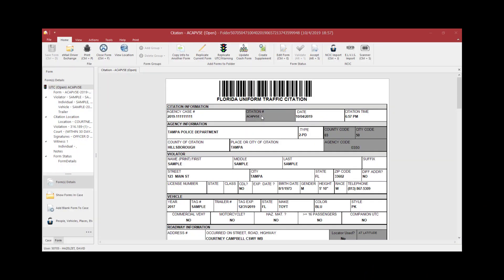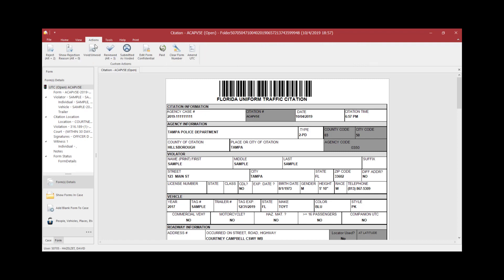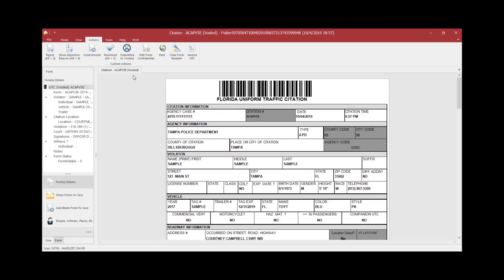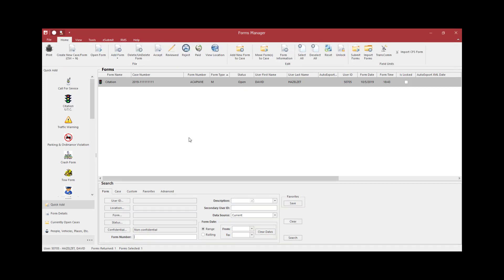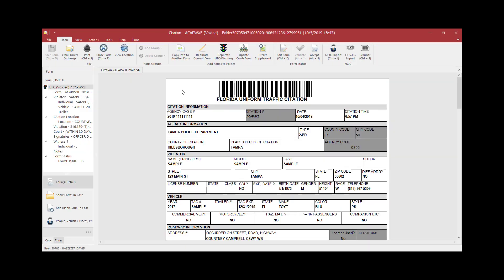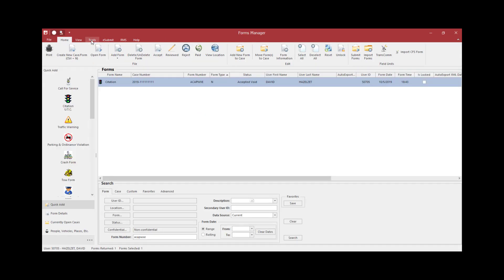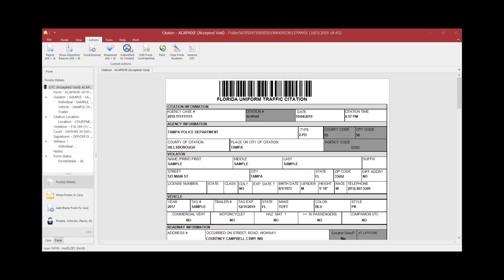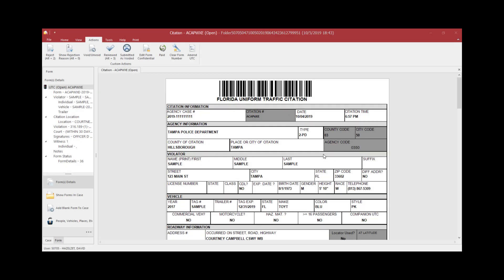TraCS How To Void and Unvoid eCitations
This video will show the recommended process to void citation electronically in TraCS. Your agency policies may vary.